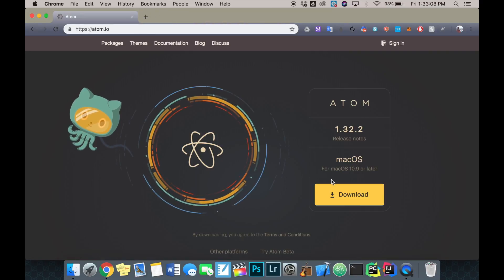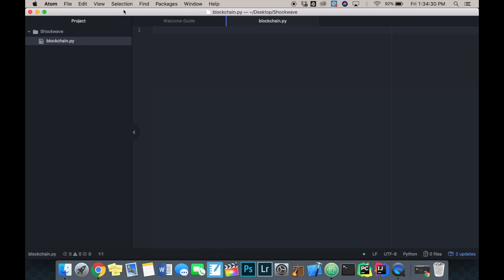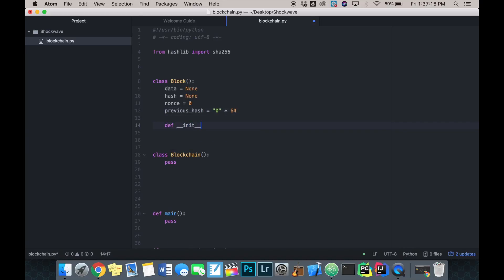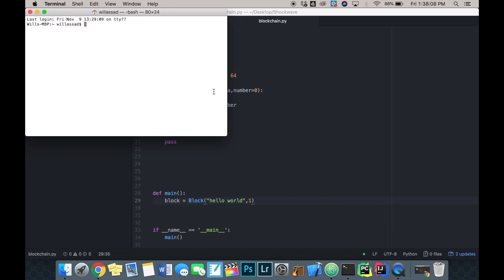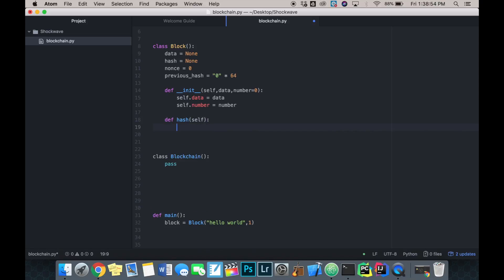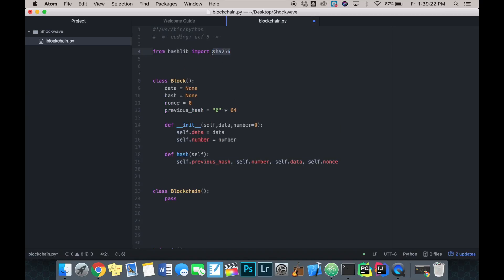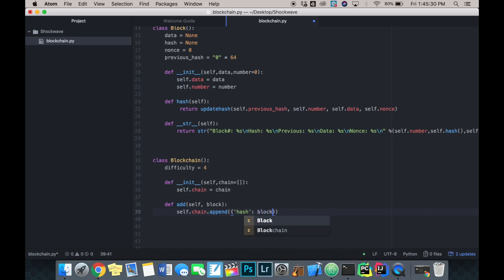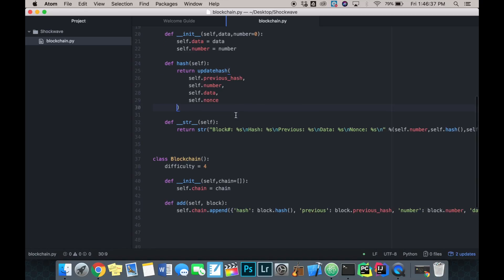Python Cryptocurrency Part 1: Defining the Blockchain